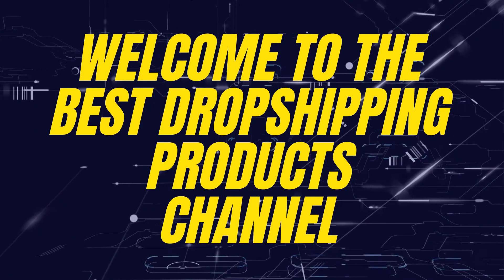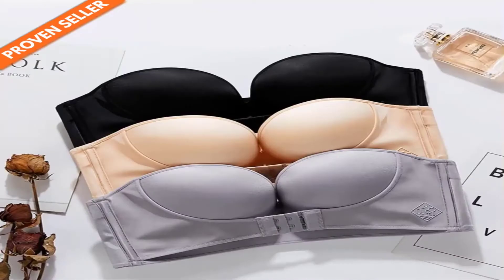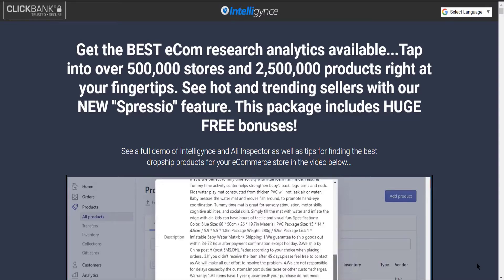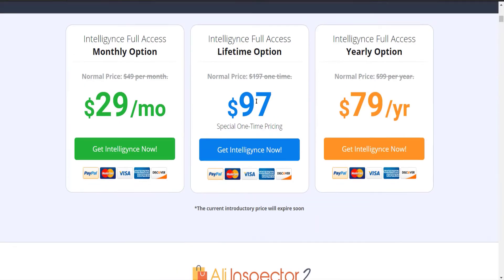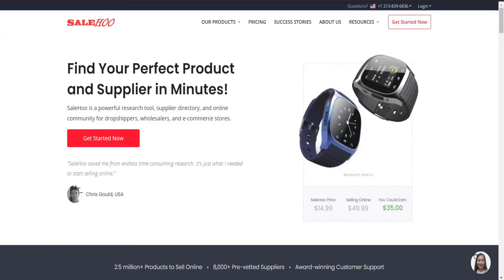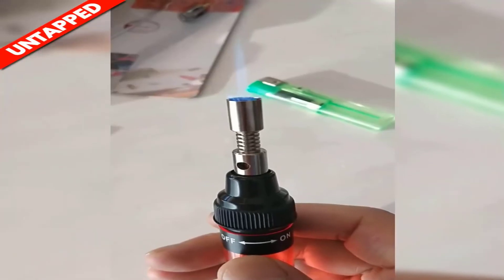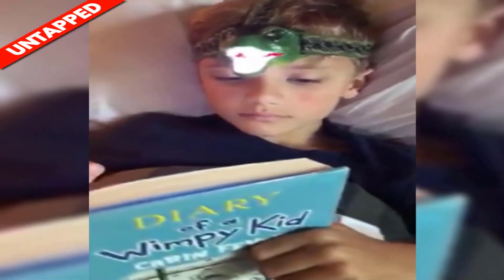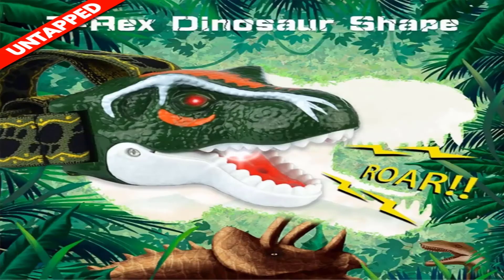Best PRODUCTS To DROPSHIP This Month On SHOPIFY !!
⚠️ Make sure to check the shipping time before selling the products.